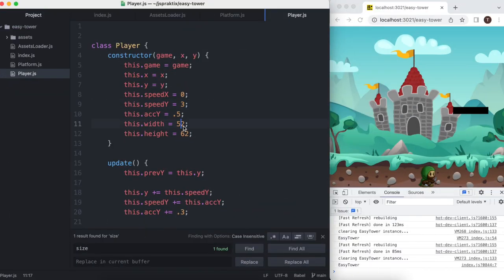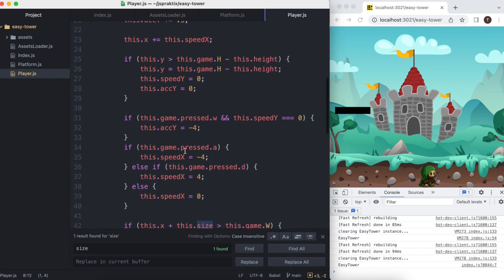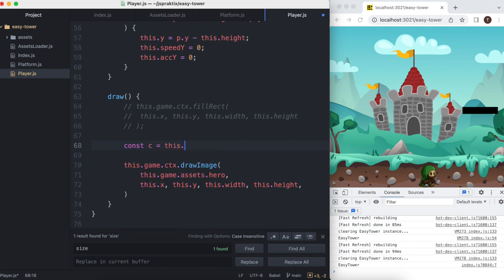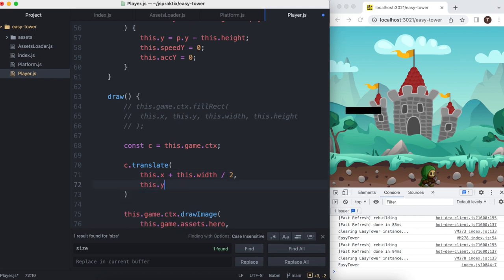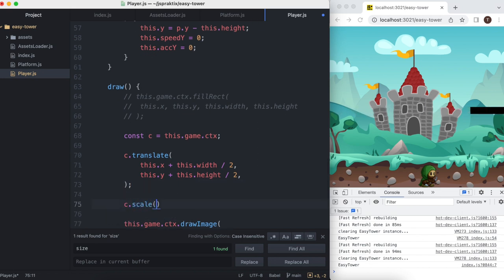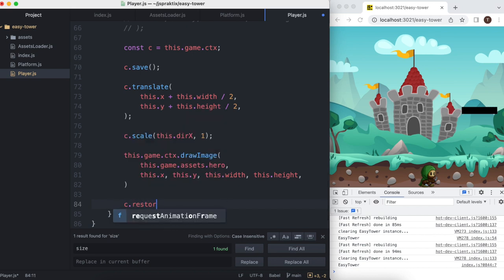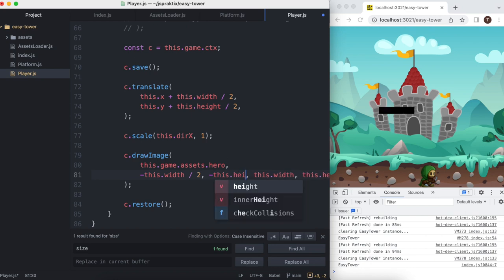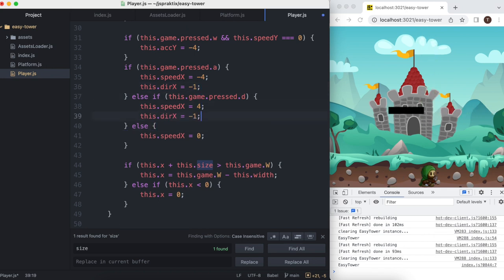Easy Tower - 7. Flip image horizontally - JavaScript canvas game coding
Episode 7.
Flip player's image horizontally according to the direction of its movement.

In this series I'll work on a simple platformer game in JavaScript. The plan is to make it similar to a cool old game called Icy Tower. Let's see where we'll get with that.